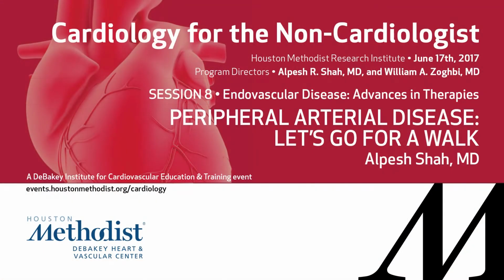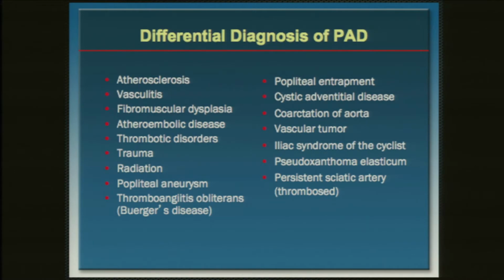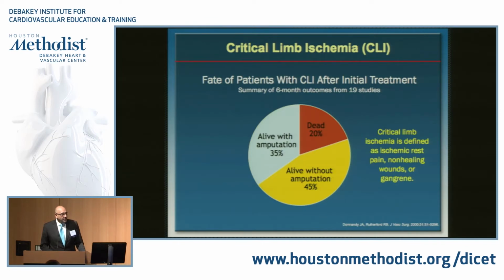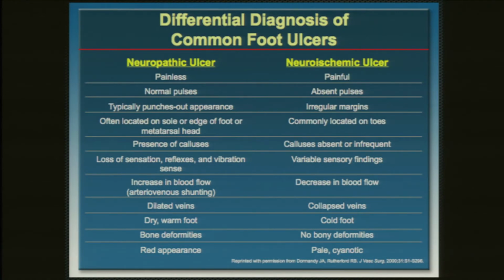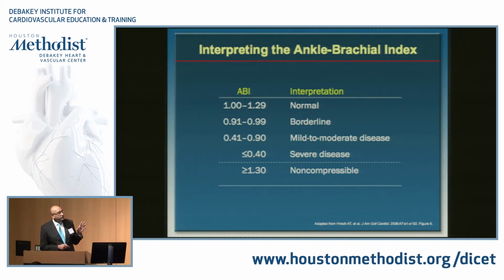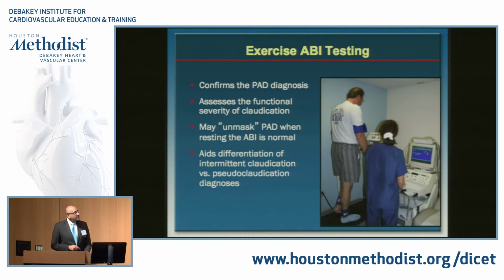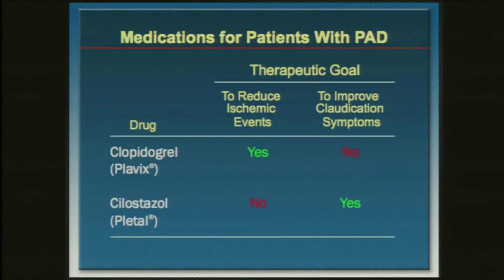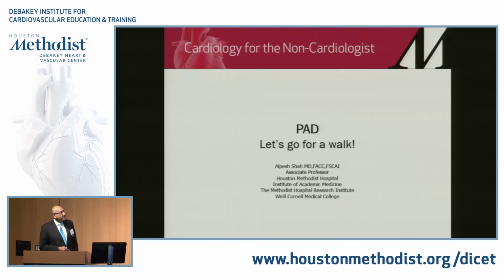Peripheral Arterial Disease: Let’s Go for a Walk (Alpesh Shah, MD)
CARDIOLOGY FOR THE NON-CARDIOLOGIST (Inaugural)
June 17, 2017

SESSION 8 • Endovascular Disease: Advances in Therapies

"Peripheral Arterial Disease: Let’s Go for a Walk"

SPEAKER: Alpesh Shah, MD
MODERATOR: Alpesh Shah, MD

Houston Methodist Research Institute • John F. Bookout Auditorium, Second Floor, 6670 Bertner Avenue, Houston, TX 77030

Program Directors: Alpesh R. Shah, MD, and William A. Zoghbi, MD